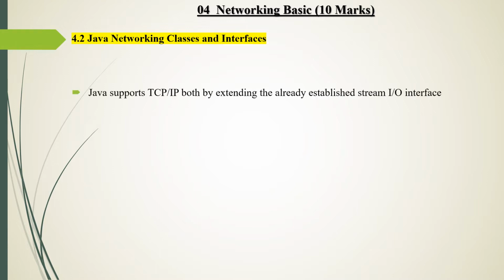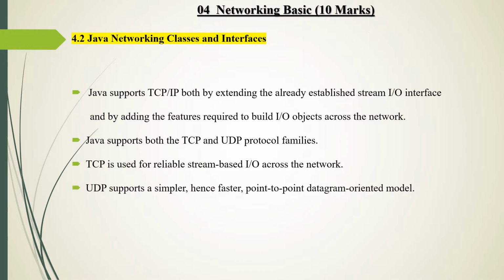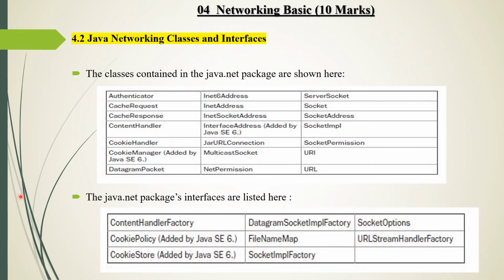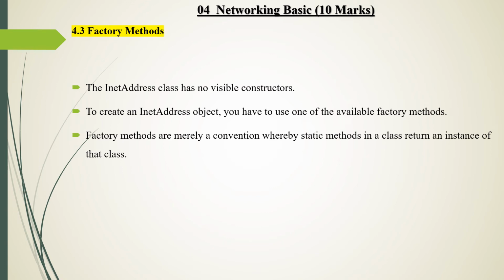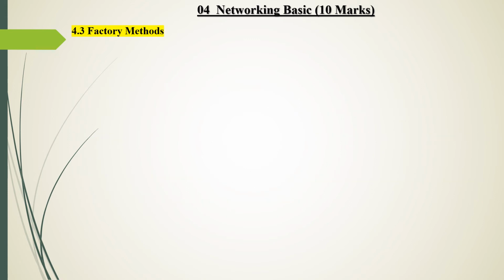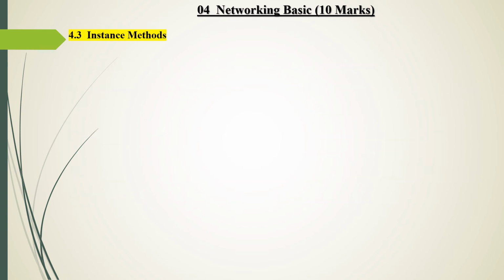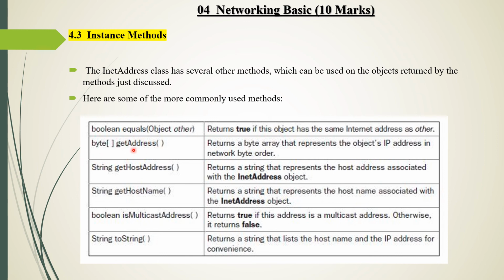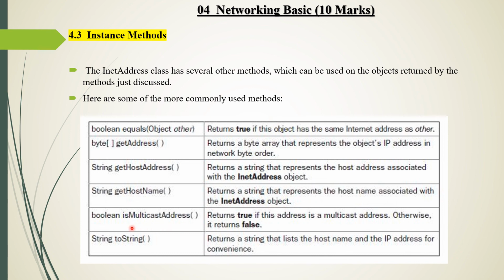AJP Ch 04 4 2 & 4 3 Java Networking Class & Interface